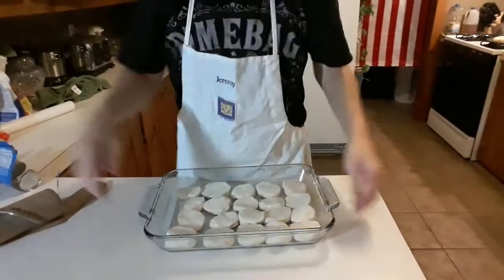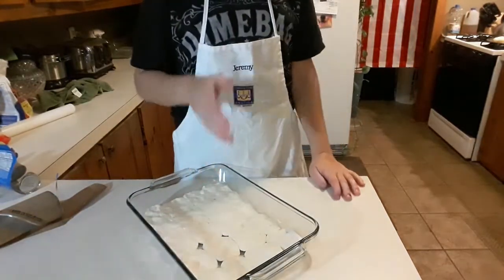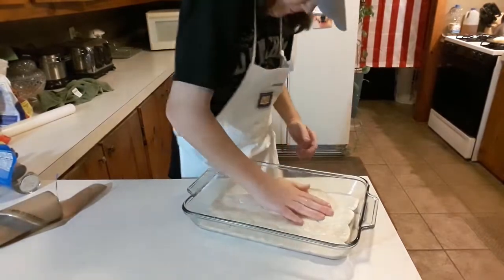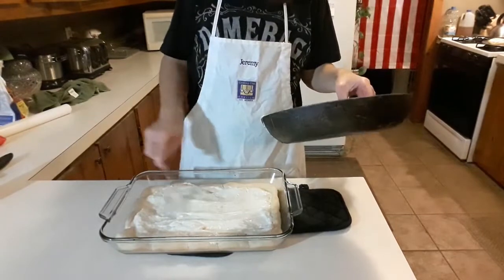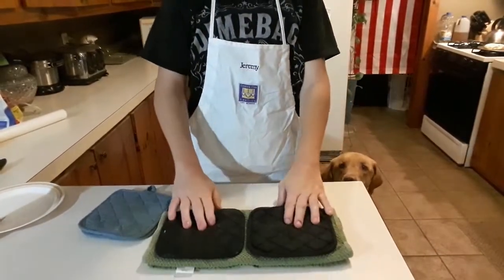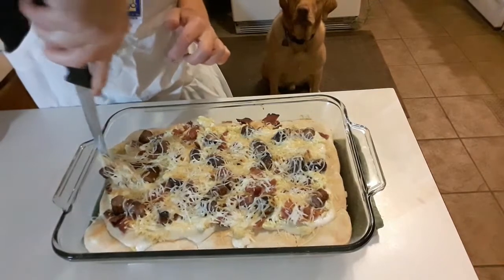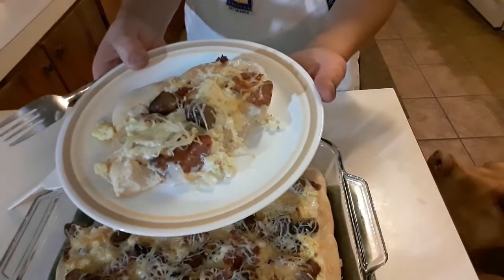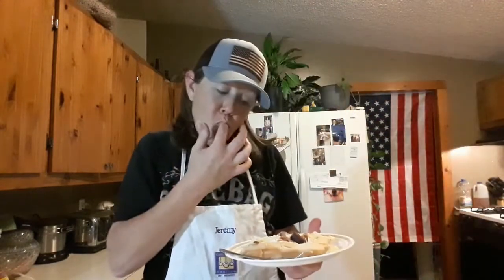How To Make Breakfast Pizza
Want to send me Friend Mail message me with email